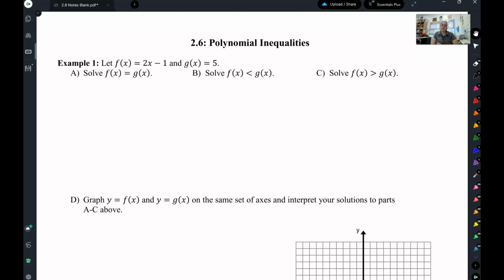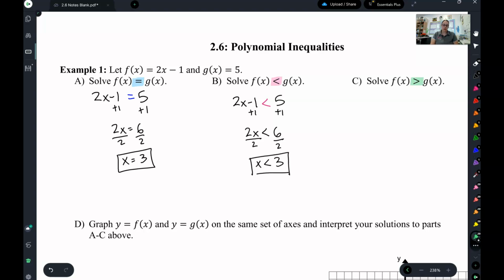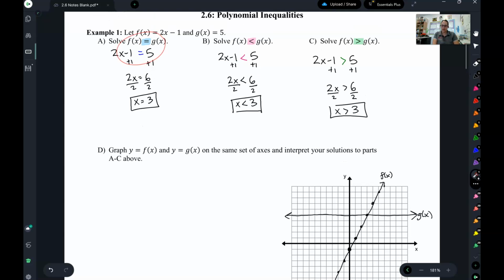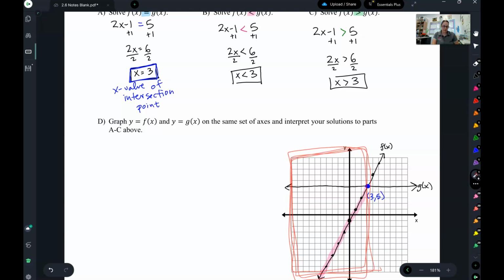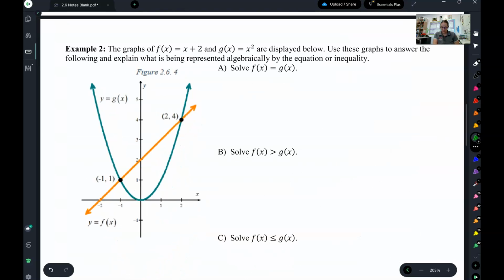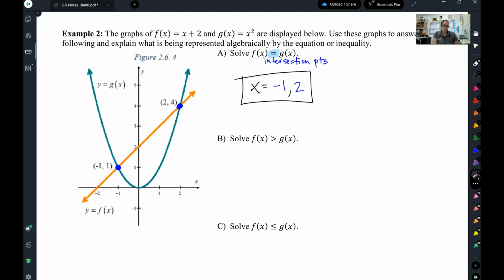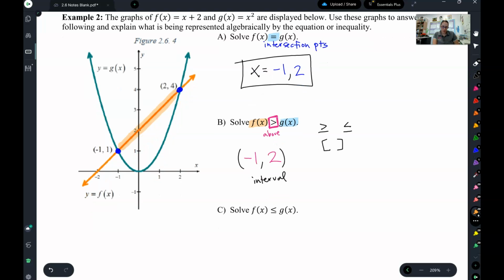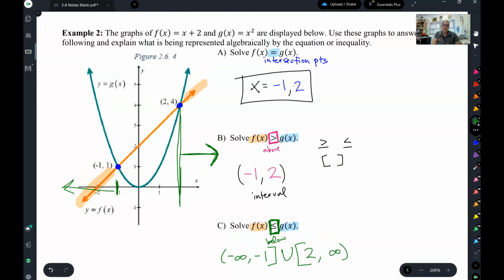CE1050 2.6 Lesson Pt 1